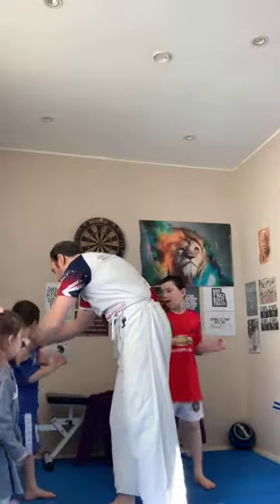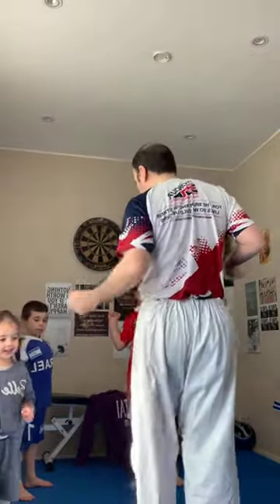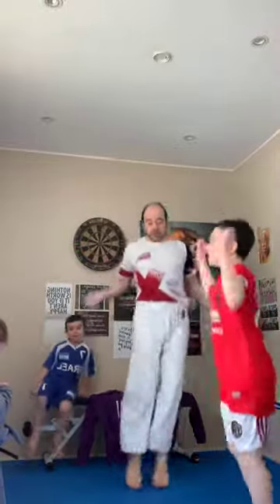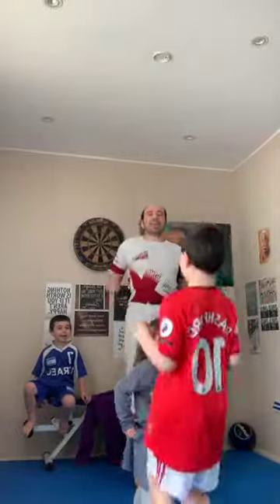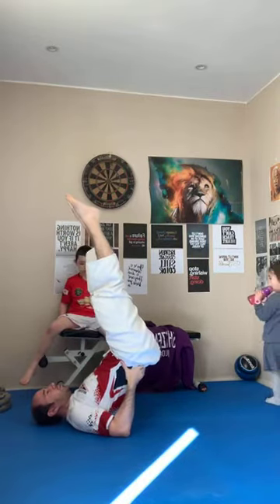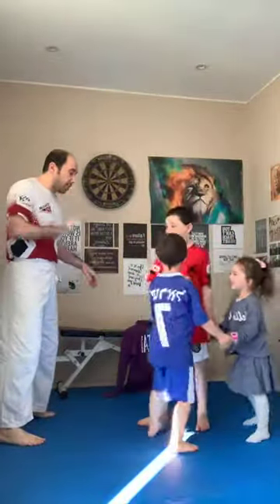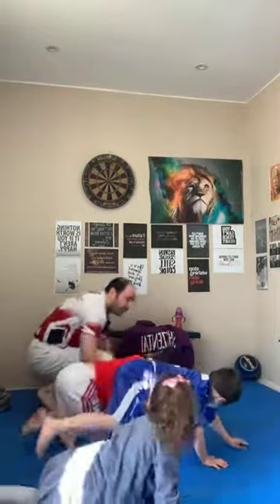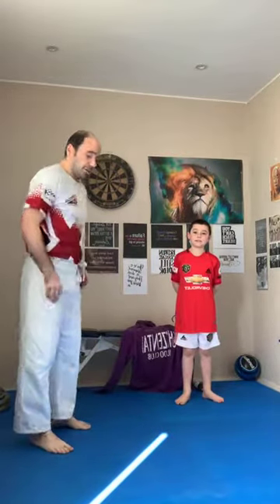Session 5 - Kids HIIT Exercise - Judo related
Here we go everyone - Round up of the first 5 days of London Lock Down, we have covered some great fundamentals disguised in some funky exercise.

Static Stretches & Exercises:
Jumping on the spot
Imaginary Skipping
Side Plank
Front Plank
Long Dish (also for basic entry with support)
Intro to Shoulder Stands
Sugiashi Steps Revision

Animal Movements:
Bear Walk / Duck Waddle / Frog Leap Movement Revision

Foot Movements:
Introduction - O Ochi Gari - adding full leg drive
Revision - De Ashi Bari - adding steering wheel hands
Add on to De Ashi Bari - missing the sweep into full turn for forward technique

"Fridays Fury Press-up Challenge" (learned from Matt Day when I helped him coach the OAs U16 Rugby Team (Pyramid  up to 5 and back down) each we we are going to build onto the level every Friday up to 10) - If we are still in isolation then we will change to a different style of press-up an add it on top!